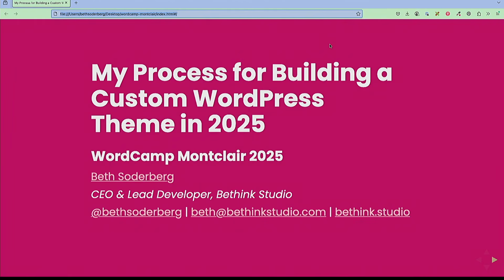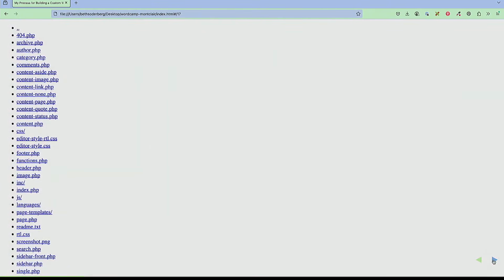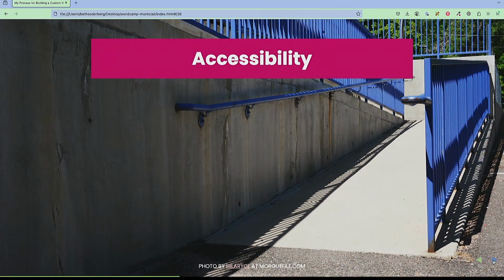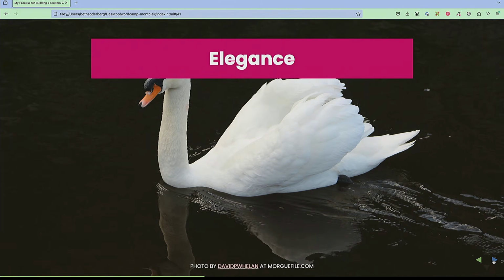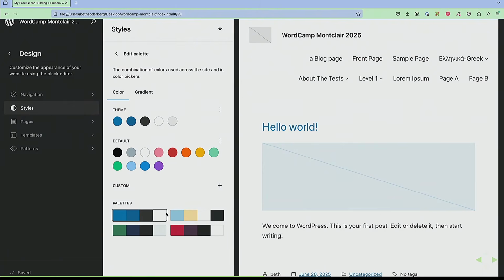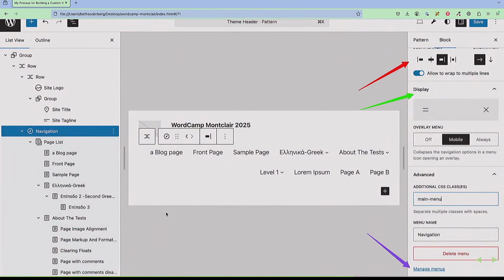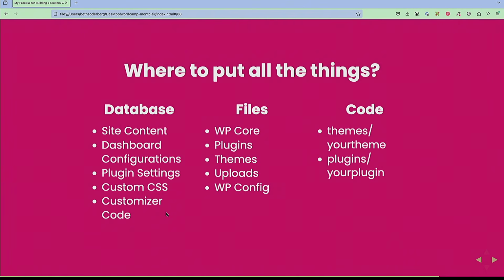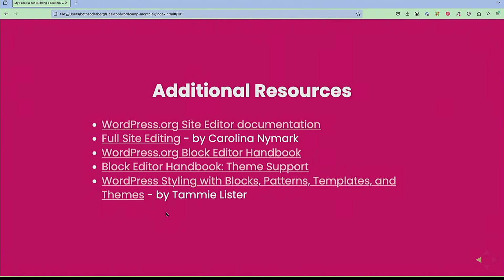My Process for Building a Custom WordPress Theme in 2025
The debut of the “full site editor” in WordPress 5.8 has led to rapid iteration on theme development options and best practices over the last four years. The best practices of building custom themes were subverted with the release of Gutenberg at the end of 2017 and were further upended as the fundamental underlying structure of WordPress shifted dramatically again when the full site editor was released in 2021. As such, WordPress theming continues to undergo a period of rapid innovation and reinvention.

I started building themes with Gutenberg immediately upon its release into WordPress core and also started building Full Site Editing (FSE) themes upon their release. There were a handful of resources available early on to help guide me in terms of standards for developing with these new tools, but a significant amount of experimentation, refining my process with each new website build, and intensive study of other people’s themes helped me come to a new process for theme building that has become nearly as comfortable as the pre-2018 .

In this talk we’ll review my current FSE process for building a custom theme. We’ll cover base themes; shifts in tooling, process, and workflow; how to decide when to use the editor versus code a component; using blocks for page structure instead of traditional templating, how to set a website editor up for success when managing a site built with an FSE theme, and more.